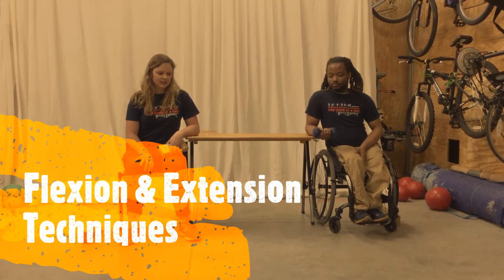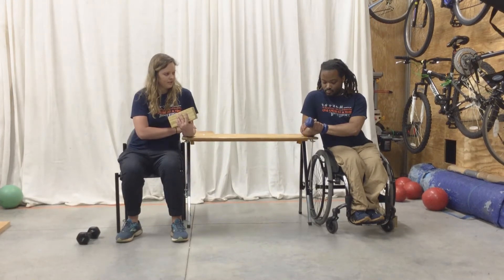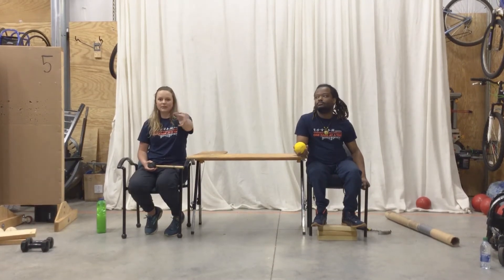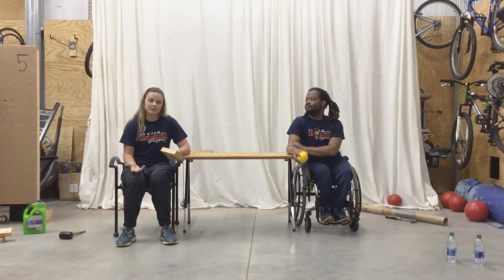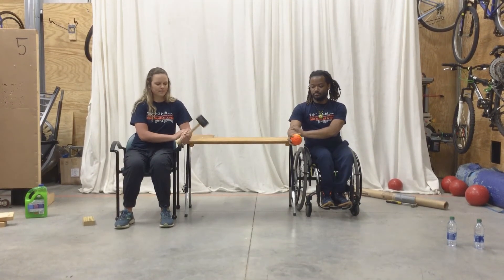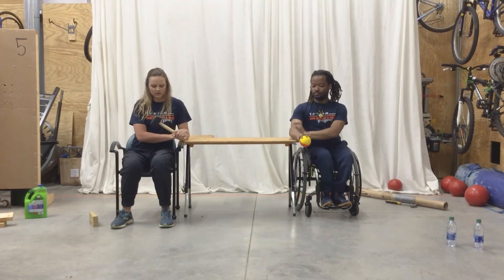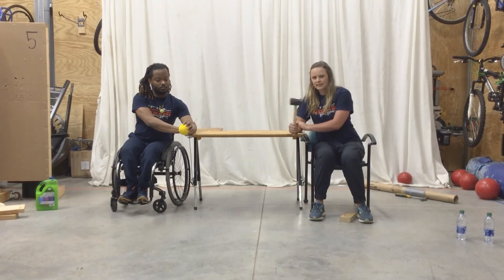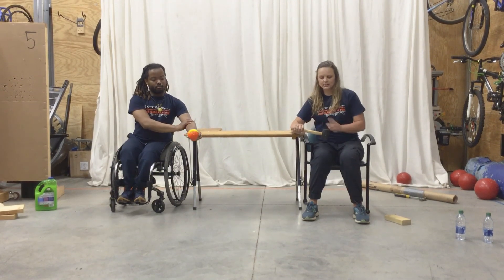Bridge II Fit TECHNIQUE Wrist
At Bridge II Sports, we value healthy lifestyles through various sport activities. The program staff have created some simple strength training videos to help you all keep in shape while at home.  Big thanks to Jessica, BIIS Occupational Therapy Doctorate Intern, for assisting with this resource.

The exercises, in this two part workout video series, will focus on main muscle groups, as well as secondary muscle groups, which are often overlooked.

Before beginning the WORKOUT #2 video make sure to watch ' Bridge II Sports -- Bridge II Fit Let's Get Started' for general guidelines, tips on body mechanics and suggestions for 'at-home' exercise tools.

We also advise you to watch the 'technique' videos for each exercise for instruction on proper execution
WORKOUT #2
Bridge II Sports -- Bridge II Fit Shoulder & Leg Techniques
Bridge II Sports – Wrist Exercise Techniques (This Video)
Bridge II Sports – Push-up & Plank Techniques